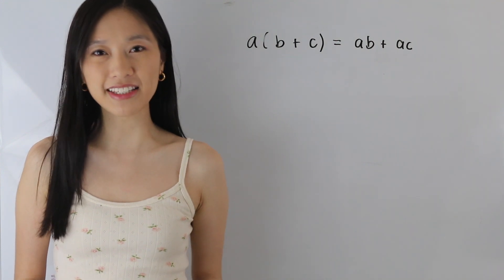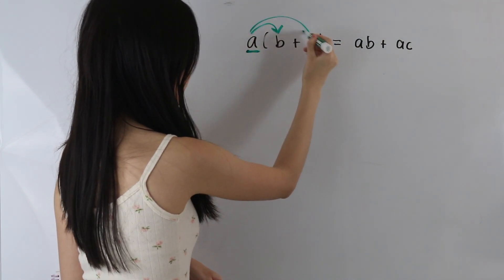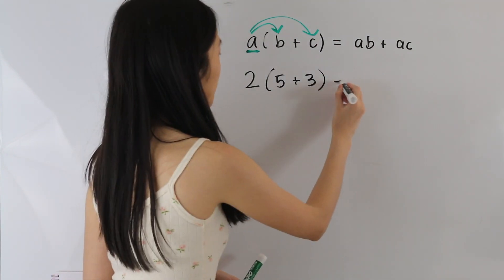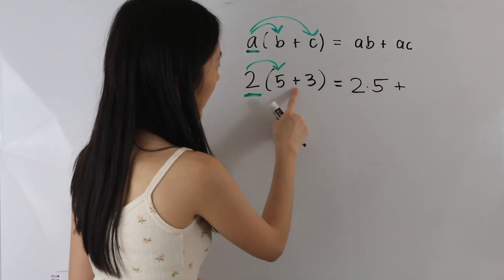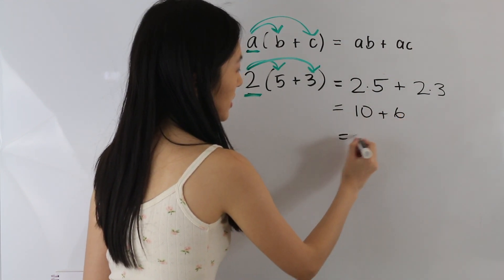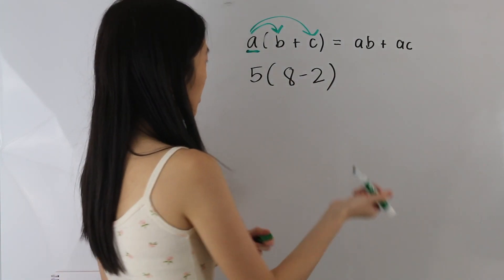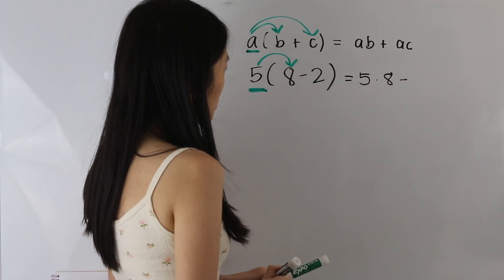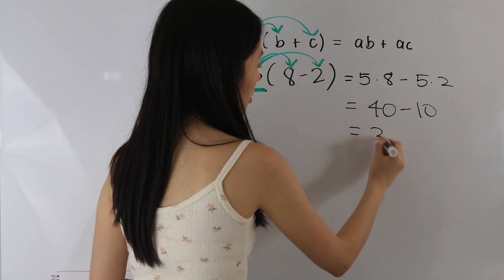Distributive Property | Math with Janine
In this video tutorial, I demonstrate how to use the distributive property. We use the distributive property when we have the form a(b+c).